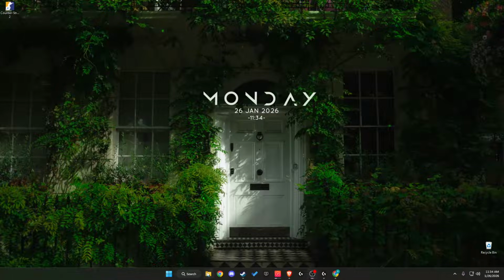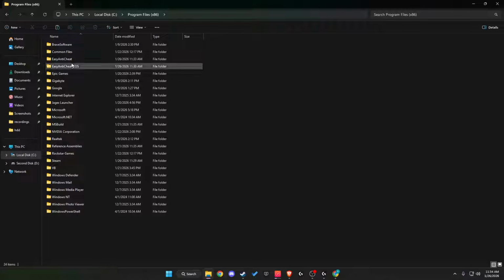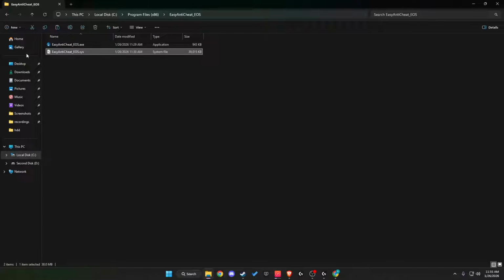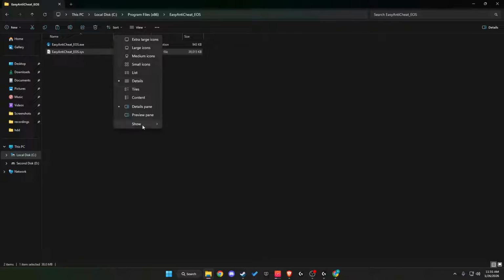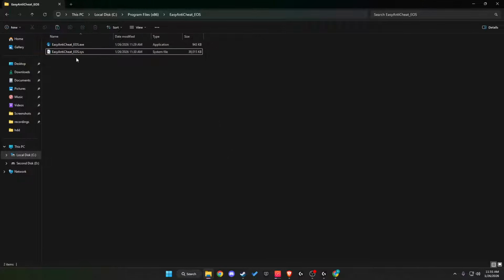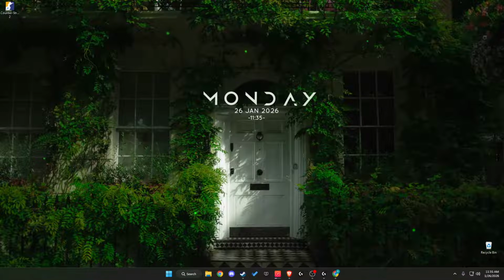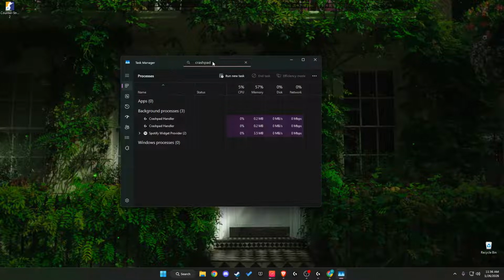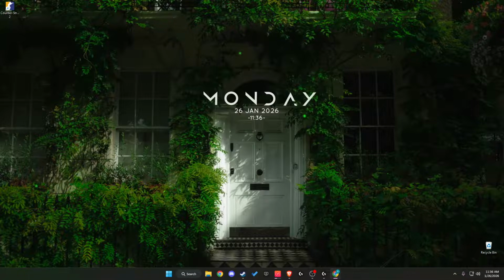Fix Easy Anti-Cheat Error Code 30005 (Guide 2026)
In this video I will show you how to Fix Easy Anti-Cheat Error Code 30005. It's really easy and it will take you less than a minute to do it!